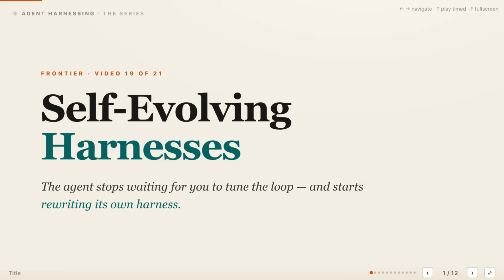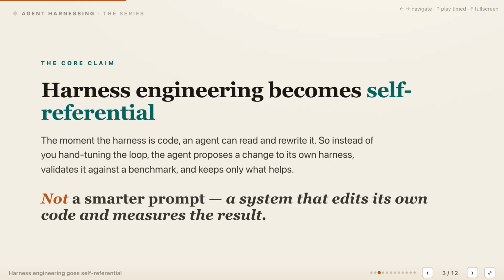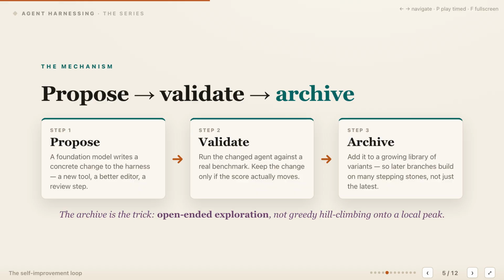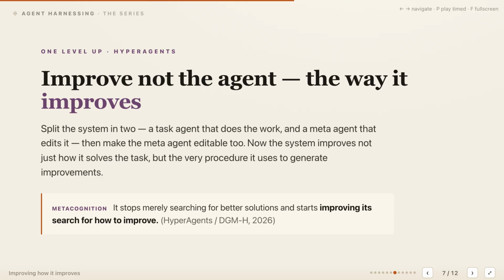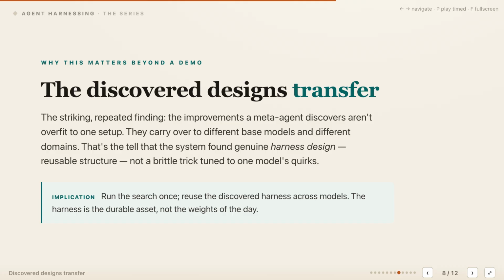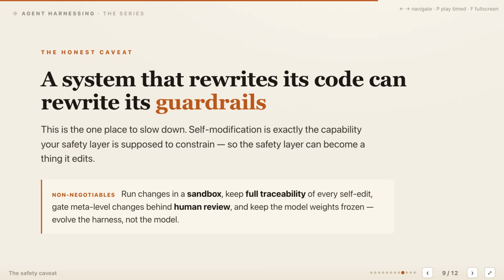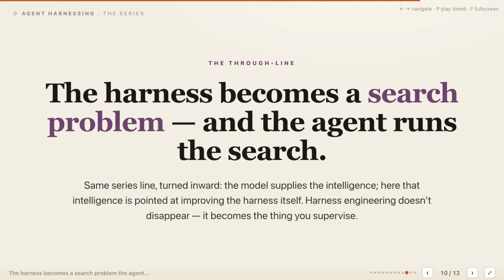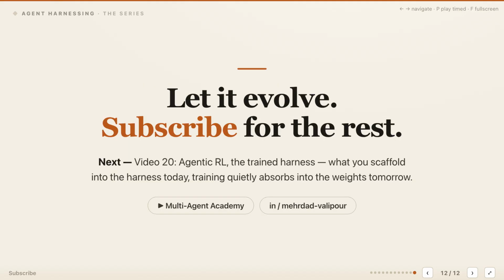Self-Evolving Harnesses — When Agents Rewrite Their Own Loop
A self-evolving harness lets an agent propose changes to its own loop, validate them against a benchmark, and archive the variants that work. Video 19 explains meta-agent design search, direct self-modification, the coding flywheel, transfer across models, and the safety controls required around every self-edit.

Video 19 of the Agent Harnessing series.

In this video:
• Meta-agent search versus direct self-modification
• The propose → validate → archive improvement loop
• Metacognitive systems that improve how they improve
• Transfer across models and domains
• Sandboxing, traceability, and human approval

Next up is Video 20: Agentic RL, the trained harness — how today's scaffolding can become tomorrow's trained behavior.